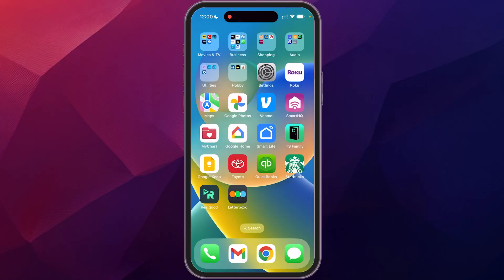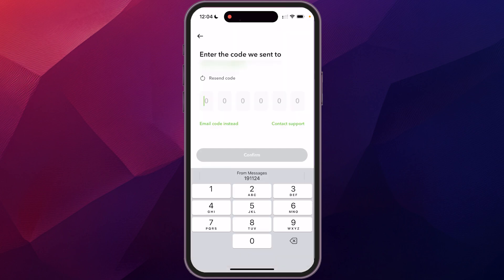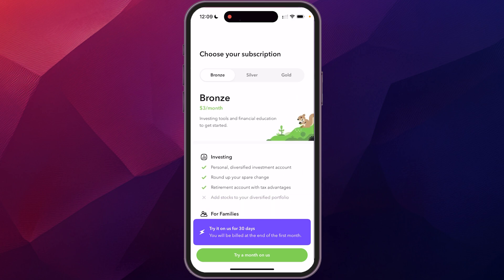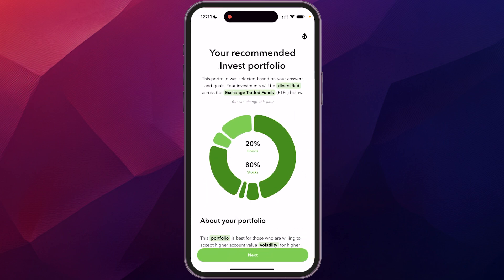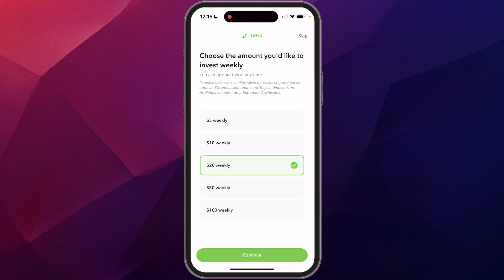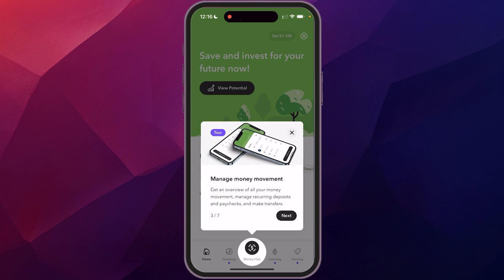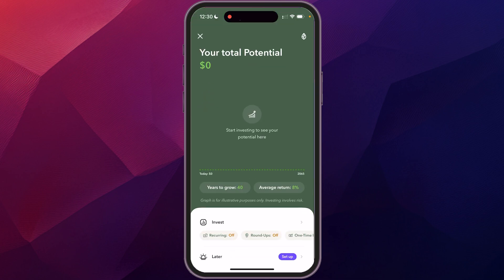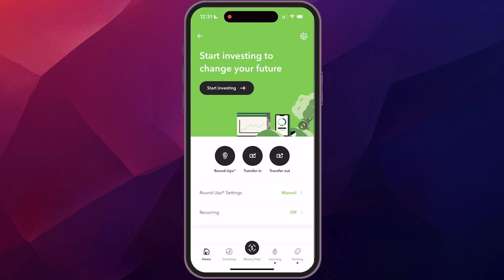How to Use Acorns - Complete Setup and walkthrough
I walk through how I get started using the Acorns app right on my phone. First, I show you how to download the Acorns app from the app store, then I walk step-by-step through setting up your account. I cover how to enter your info, link your bank, and choose your investment plan.

I show how Acorns is great for beginners who want to start investing with just a little money. You’ll learn how to use features like Round-Ups, where your spare change is automatically invested every time you buy something, and how to set up recurring deposits. I explain how to pick your investment goals and how Acorns builds a portfolio that fits your needs.

This video helps you understand everything from signing up, linking your accounts, setting up your investment preferences, and using tools like Round-Ups and auto deposits to grow your money over time. If you want a simple way to start investing without needing to be an expert, this guide is for you.